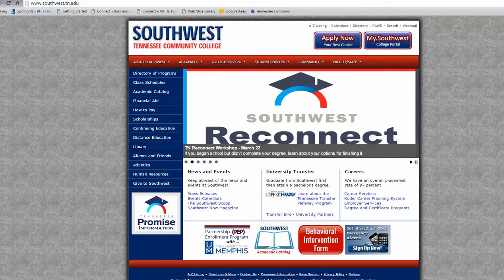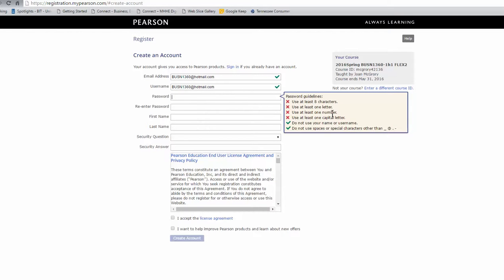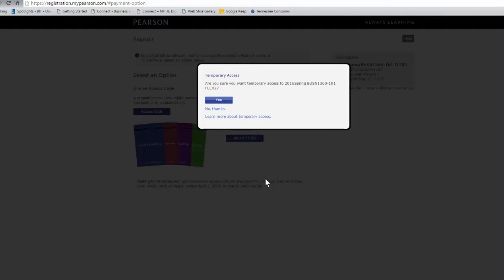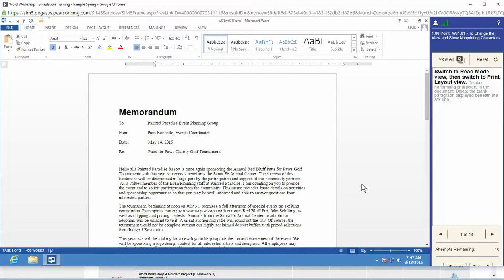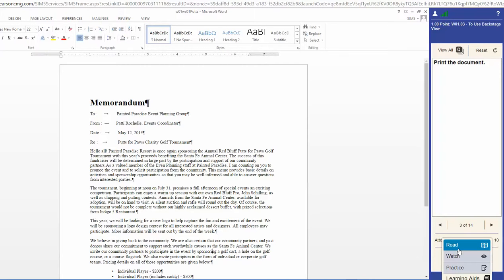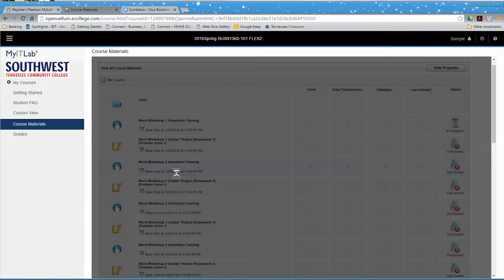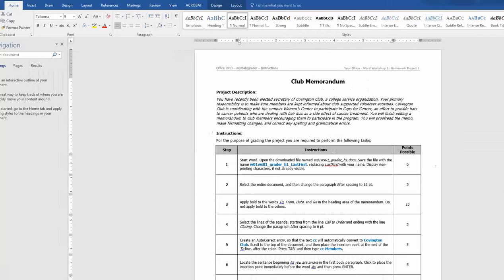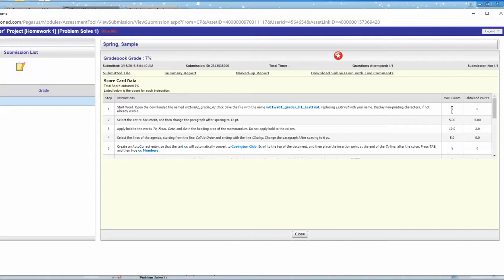BUSN1360 - MyITLab Getting Started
This video is to help BUSN1360 students get started on MyITLab assignments